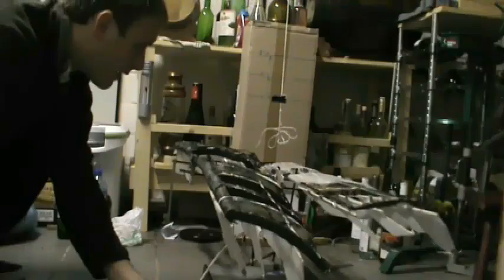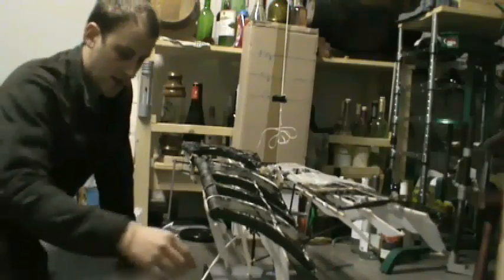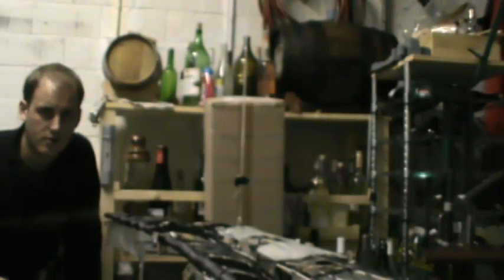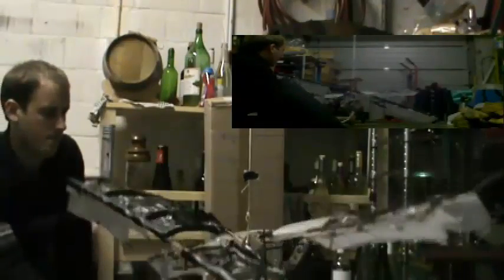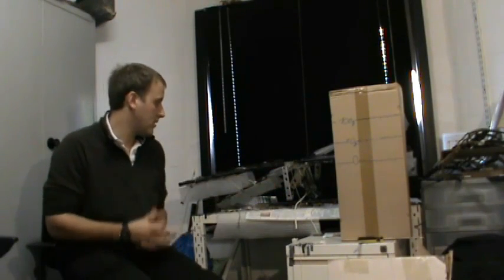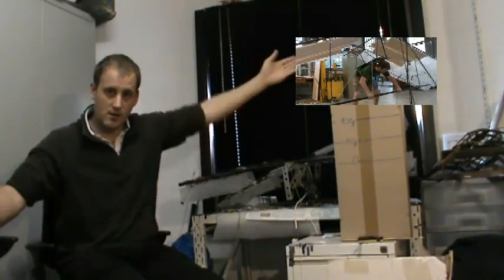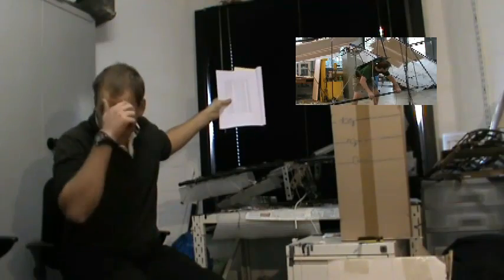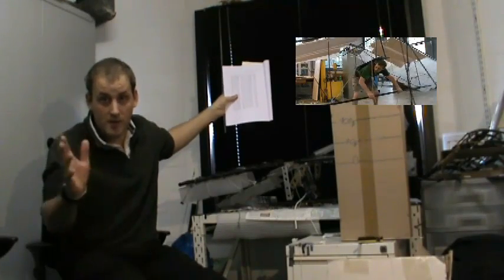Ornithopter lift first successfull trial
This video show three of the successfull trials I have achieved in october and november 2014.
These show a lift force of between 15 and 50 g.